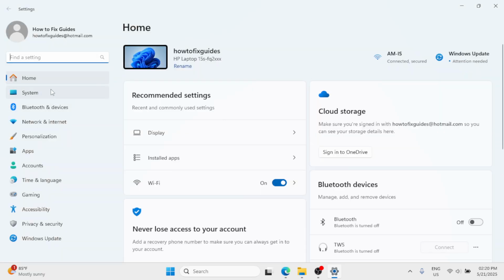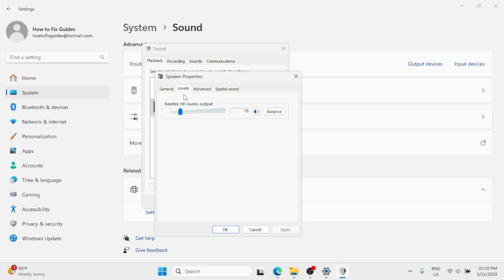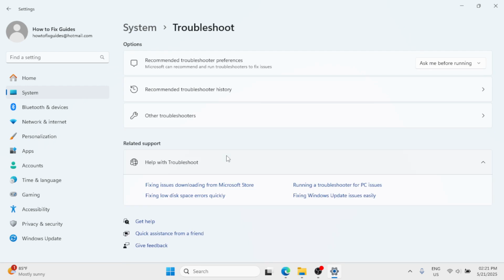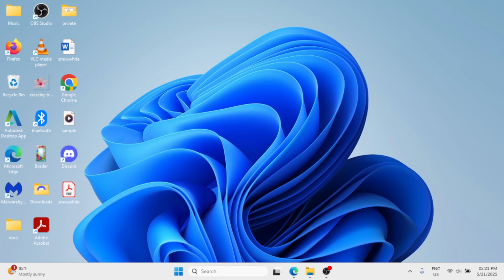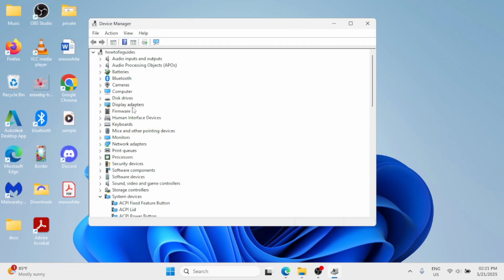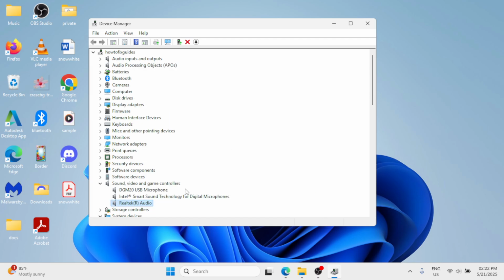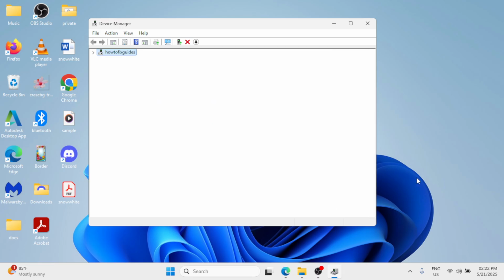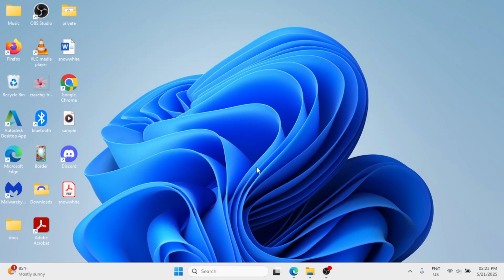How To FIX Headphones Not Working In Windows 11 - GUIDE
Headphones not working on your Windows PC?
This step-by-step guide helps you fix audio issues quickly and easily.
Perfect for solving sound, driver, or connection problems.
Watch now and get your headphones working again in minutes!